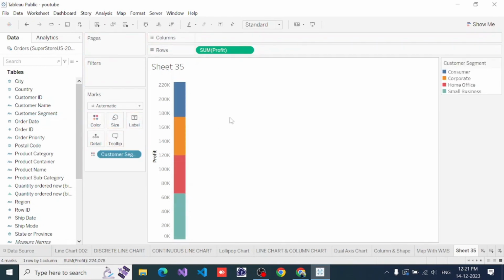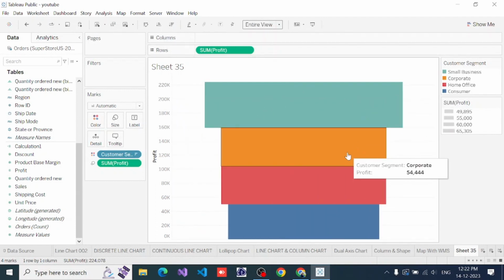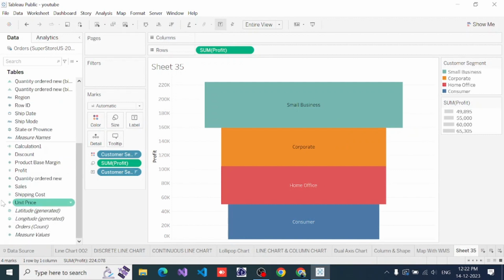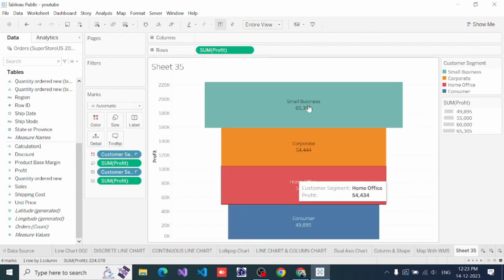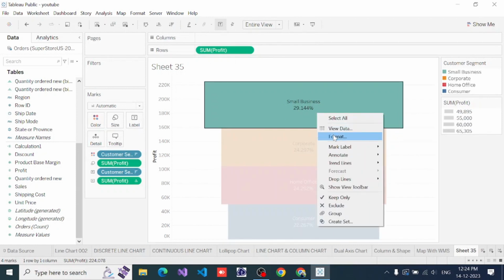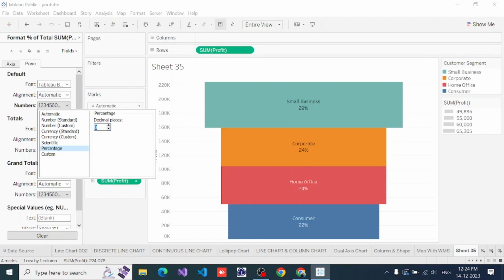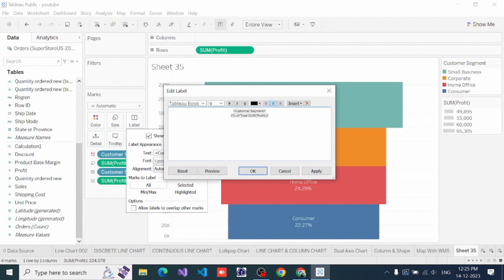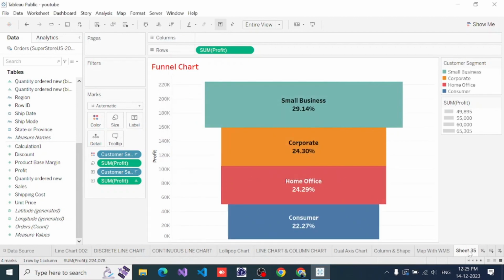How To Create A Funnel Chart In Tableau || Learn Funnel Chart Using Tableau In Just 5 Min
In this video, we will see the creation of a   Funnel Chart in Tableau. Follow along as we go through the step-by-step process of doing a  Funnel Chart  ..

SUSHREE